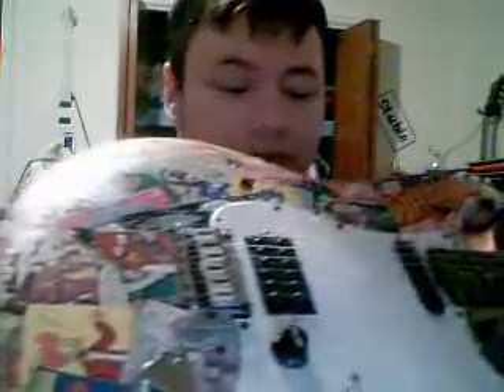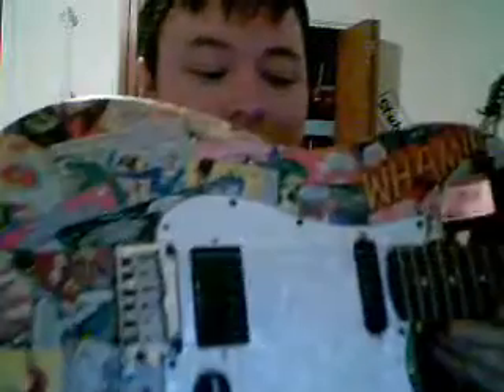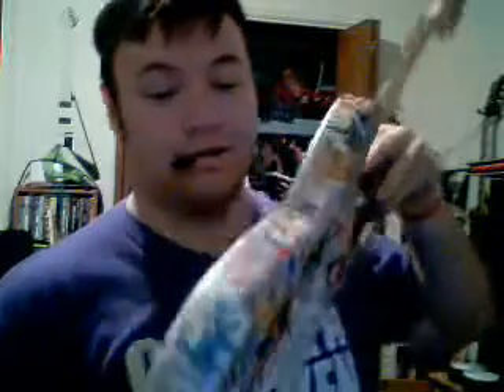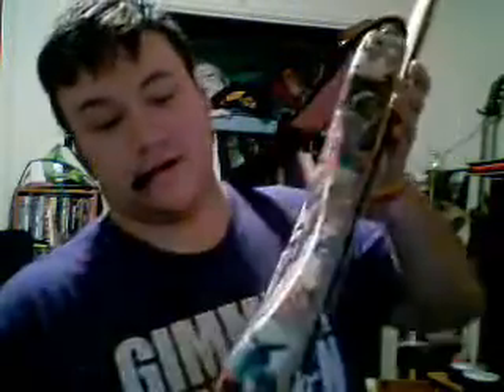Comic Book Strat Complete!!!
got my strat covered with comic books. it looks pretty rad. loving it. lemme know if you want me to comic-ify an instrument.